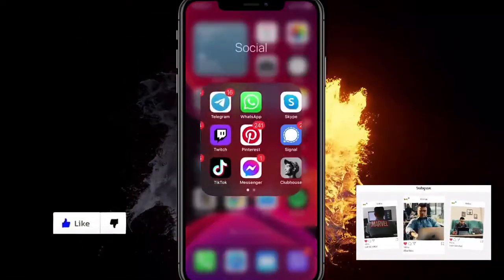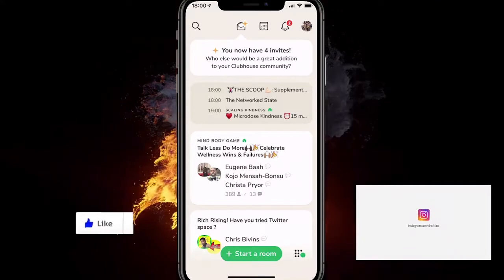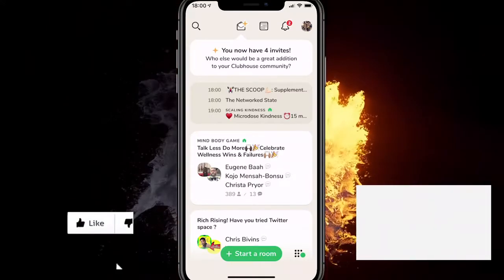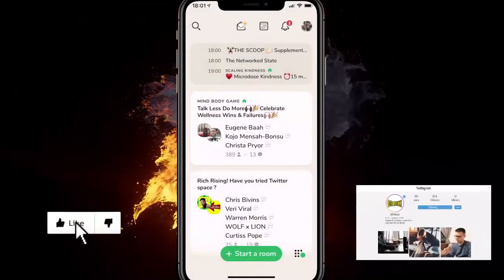Get Clubhouse Invite ✅ How to Join Clubhouse App and Get an Invite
In this video you will learn How to Join Clubhouse App and Get an Invite (get clubhouse invite)!